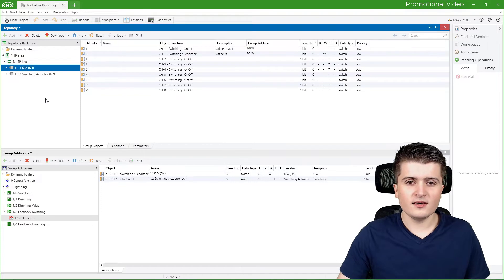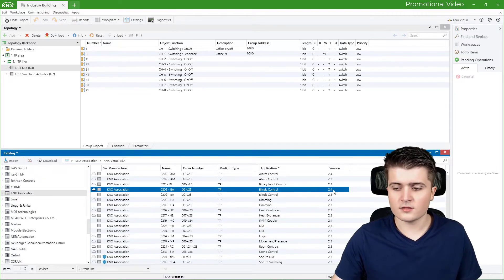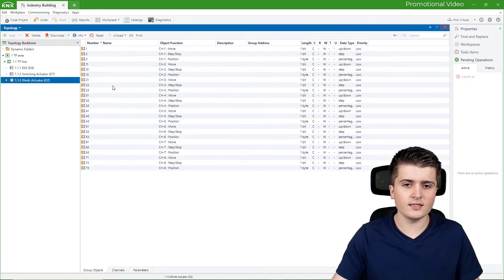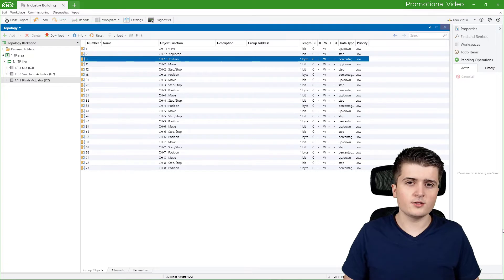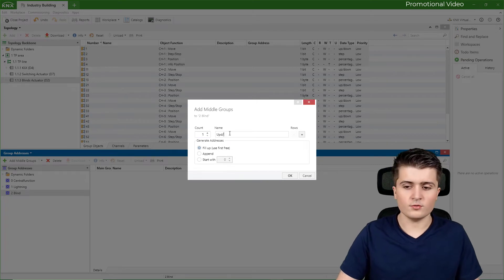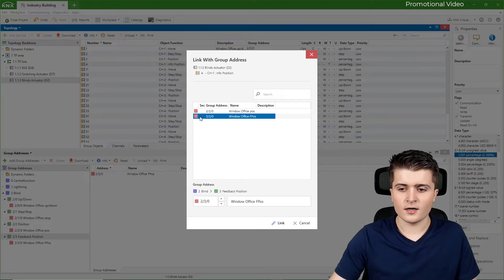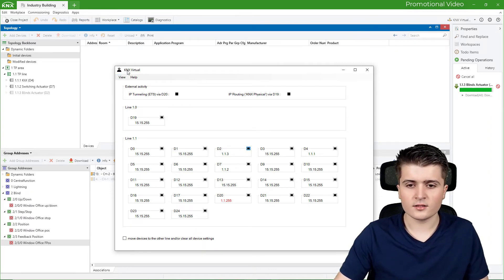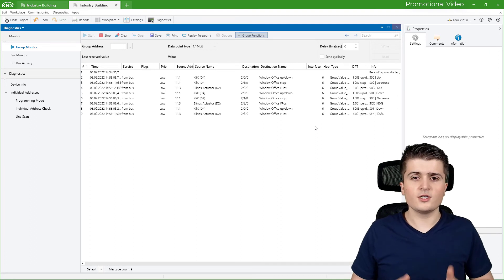KNX Videoseries - #12 Blind Movement: How blinds in KNX work